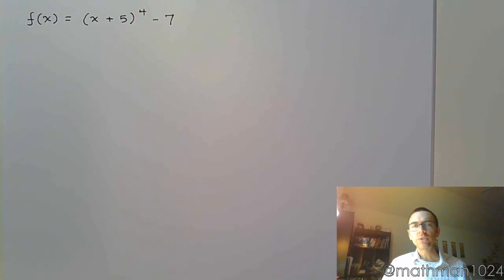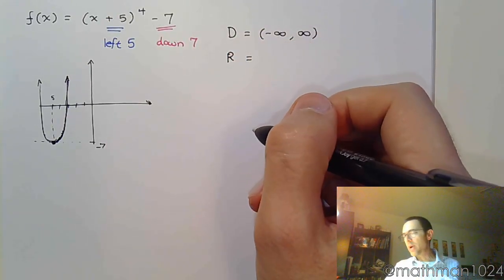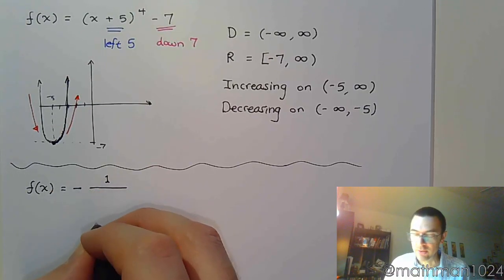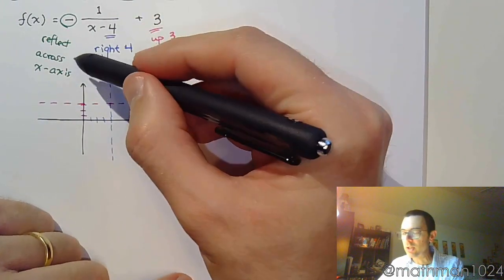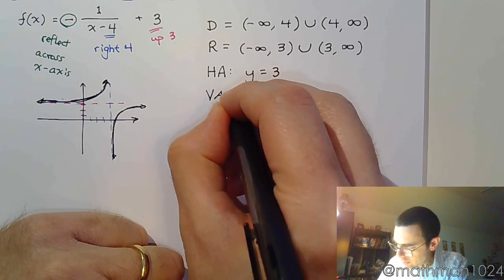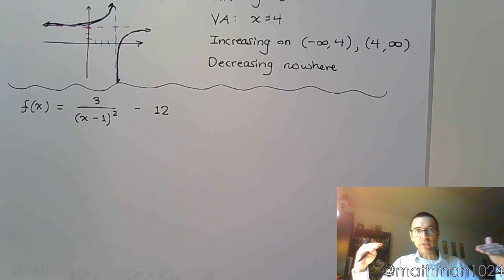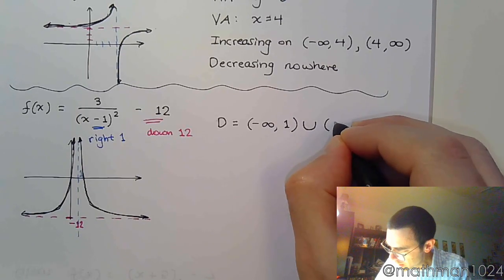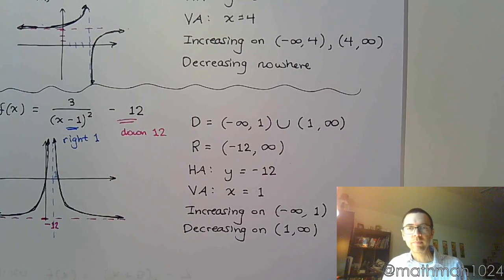Determine Domain, Range, and Increasing/Decreasing Intervals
Given a function, draw a sketch and determine its domain, range, asymptotes (if any), and intervals over which the function is increasing or decreasing.